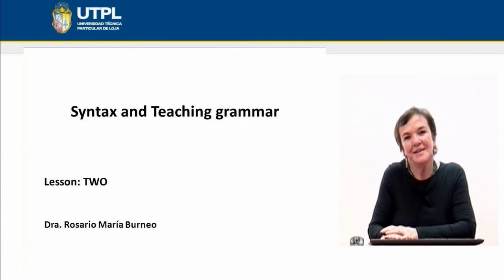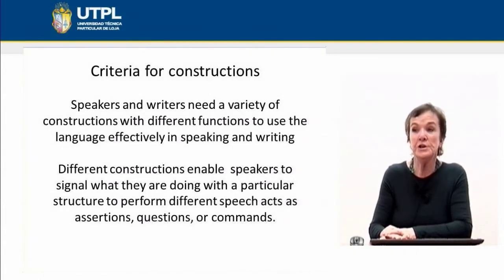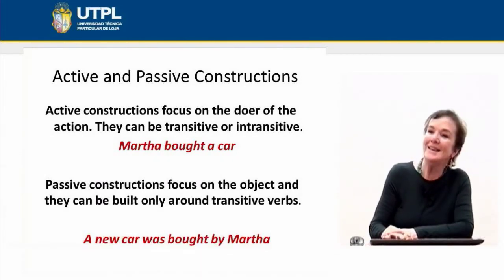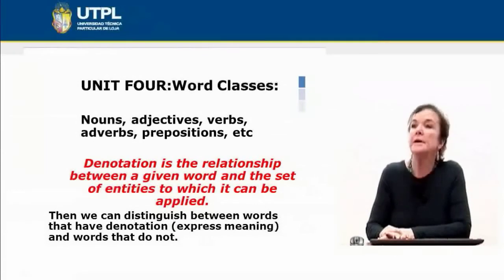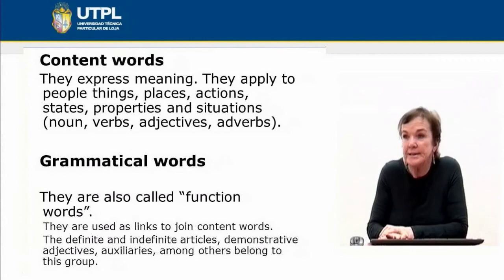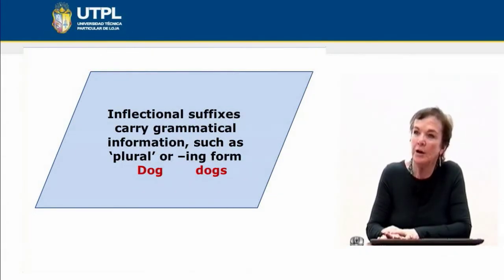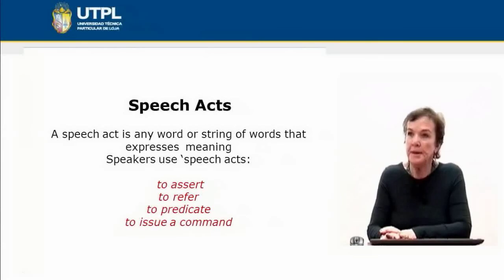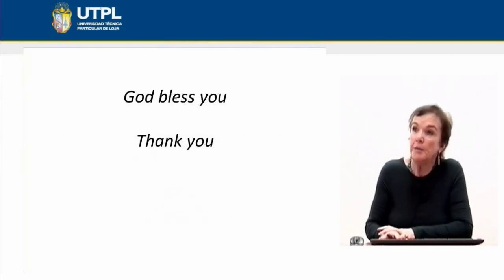UTPL LESSON TWO [(INGLÉS)( SYNTAX AND TEACHING GRAMMAR)]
Inglés
Syntax and Teaching Grammar
Tema: Lesson Two
Ponente: Mgs. Rosario Burneo